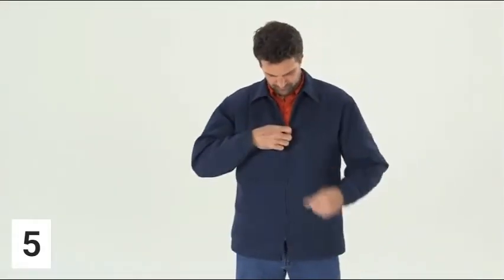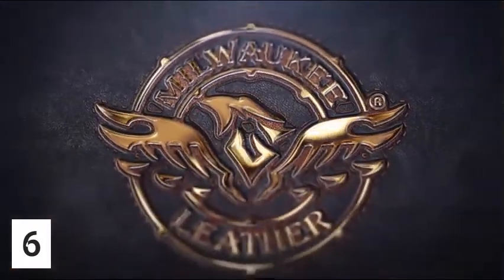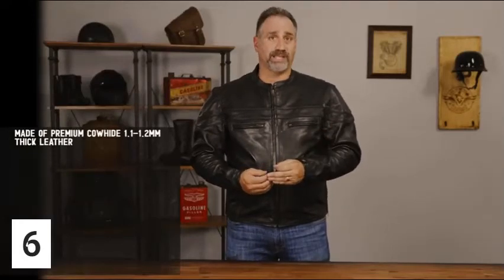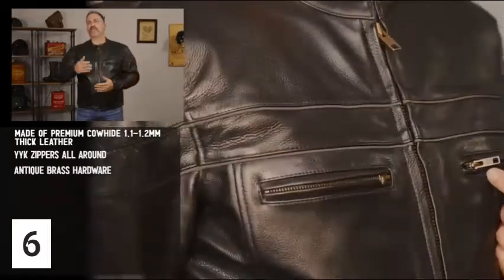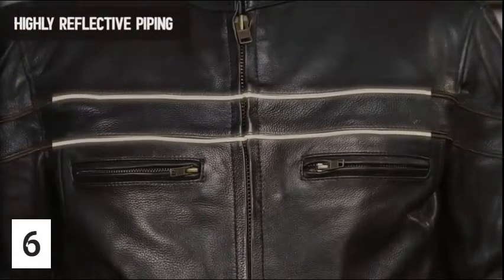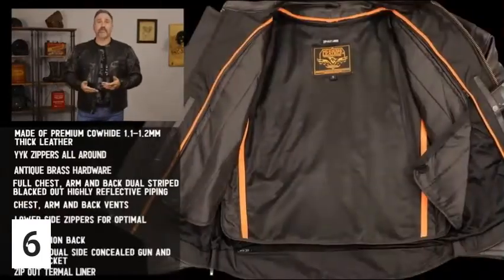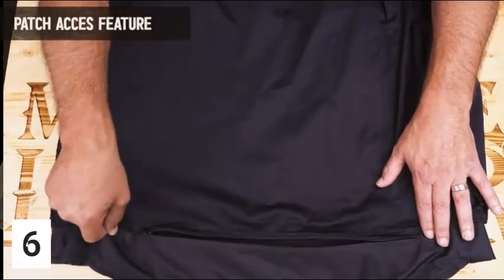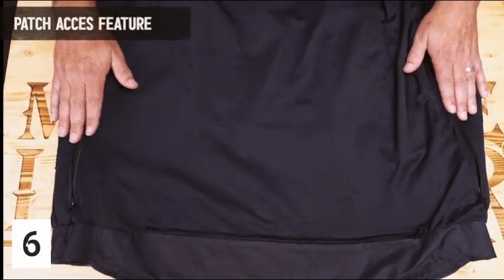Men's Leather Jackets on Amazon || Lambskin Leather Jacket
1. Lev's Men's Faux Leather Bomber Jacket
2. FLAVOR Brown Leather Jacket
3. Laverapelle Men's Genuine Lambskin Leather Jacket
4. Tommy Hilfiger Smooth Lamb Faux Leather Jacket
5. Red Kap Men's Perma Lined Panel jacket
6. Milwaukee Black Sporty Crossover Leather Jacket

Áo khoác da nam trên Amazon || Áo khoác da cừu
Lederjacken für Herren bei Amazon || Lederjacke aus Lammleder
Leren jassen voor heren op Amazon || Jas van lamsleer
Jaquetas de couro masculinas na Amazon || Jaqueta de couro de cordeiro
Férfi bőrkabátok az Amazonon || Báránybőr bőrdzseki
Pánské kožené bundy na Amazonu || Kožená bunda z jehněčí kůže
Giacche in pelle da uomo su Amazon || Giacca in pelle di agnello
Chaquetas de cuero para hombre en Amazon || Chaqueta de piel de cordero
Amazon'da Erkek Deri Ceket || Kuzu Derisi Deri Ceket
Skinnjackor för män på Amazon || Lammskinnsläderjacka
Чоловічі шкіряні куртки на Amazon || Шкіряна куртка з ягняти
অ্যামাজনে পুরুষদের চামড়ার জ্যাকেট || ল্যাম্বস্কিন লেদার জ্যাকেট
亚马逊男士皮夹克 ||小羊皮皮夹克
Amazon의 남성용 가죽 자켓 || 램스킨 가죽 재킷
アマゾンのメンズレザージャケット||ラムスキンレザージャケット
अमेजनमा पुरुषको छालाको ज्याकेट || Lambskin छाला ज्याकेट
ایمیزون پر مردوں کی چمڑے کی جیکٹس || لیمبسکن چمڑے کی جیکٹ
سترات جلدية للرجال في أمازون || سترة جلد الخراف

1. Levi's Men's Faux Leather Sherpa Aviator Bomber Jacket:
• 100% Polyurethane
• Imported
• Zipper closure
• Machine Wash
• FUNCTIONALITY
• STYLISH FEATURES
• WARMING FEATURES

2. FLAVOR Men Brown Leather Motorcycle Jacket with Removable Hood:
• 100% Genuine leather
• Removable Hood zip off
• For accurate size choosing
• 2 hand pockets
• Zip closure and hip length provide great wind resistant

3. Laverapelle Men's Genuine Lambskin Leather Jacket (Black, Biker Jacket) - 1501200:
• 100% Real Leather
• Imported
• Zipper closure
• Color: Black
• If your Size is not in "Size Chart" or - If your body is not standard - select "One Size" from Size Dropdown menu and Get "CUSTOM MADE to MEASURE" bespoke Leather Jacket - Made On Your Personalized Demand - entirely Made-to-Measure, based on your provided measurements.
• Two inside pockets
• Zip and accessories might vary as per Market
• Backs with 30 Days Money Back Guarantee

4. Tommy Hilfiger Men's Smooth Lamb Faux Leather Unfilled Bomber Jacket:
• 100% Polyurethane
• Imported
• Zipper closure
• Machine Wash
• Two lower welt pockets and an interior welt zipper pocket for added storage and security
• STYLISH FEATURES
• VERSATILITY

5. Red Kap Men's Perma Lined Panel Jacket:
• Shell: 65% Polyester, 35% Cotton; Lining: 100% Polyester; Insulation: 100% Polyester
• Imported
• Zipper closure
• Machine Wash
• Quilt lined for comfort and warmth
• Hip length
• Waistband tabs for adjusting fit

6. Milwaukee Leather LKM1725 Men's Black Sporty Crossover Scooter Leather Jacket:
• Leather
• Zipper closure
• Made of Mild Buffalo Leather with Full Sleeve Zip Out Thermal Liner
• Two Lower Zippered Hand Pockets with Lower Side Zippers for Optimal Comfort
• Chest, Arm and Back Vents with Full Action Back
• Full Chest, Arm and Back Dual Striped Blacked Out Highly Reflective Piping
• Built in Dual Side Concealed Gun and Ammo Pocket